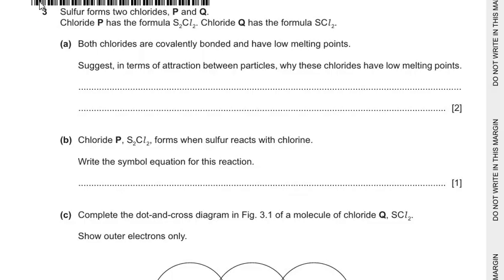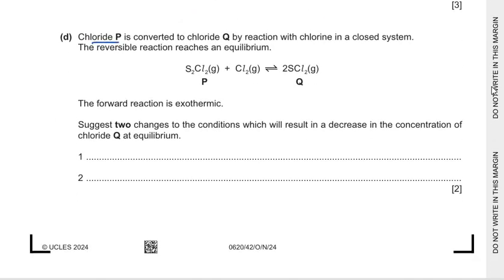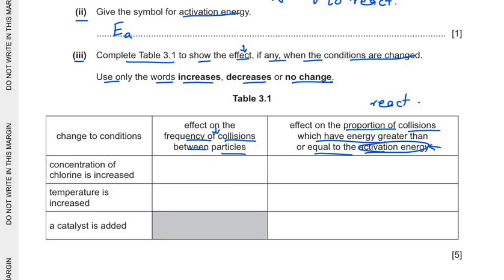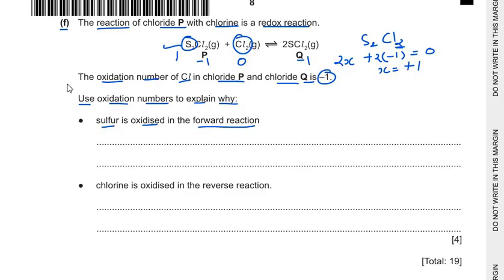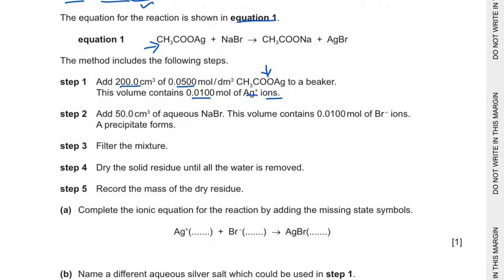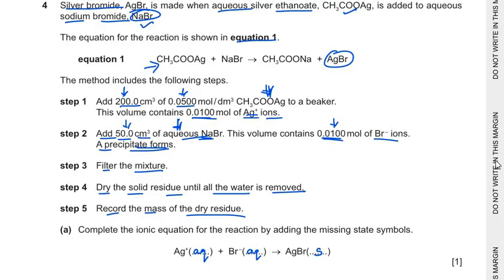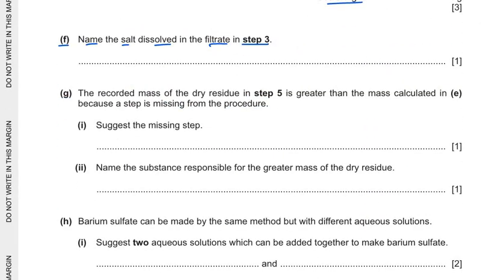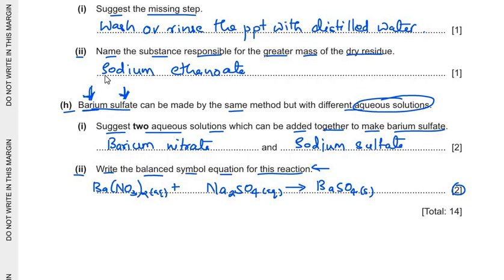0620/42/O/N/2024 Winter 2024 0620 Chemistry paper42 /0620_w24_qp_42 questions 3 and 4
This video has solved question 3 and 4 of paper 42 of IGCSE chemistry oct/nov 2024 paper42 series. It has also discussed the important exam tips to take care while writing paper4.